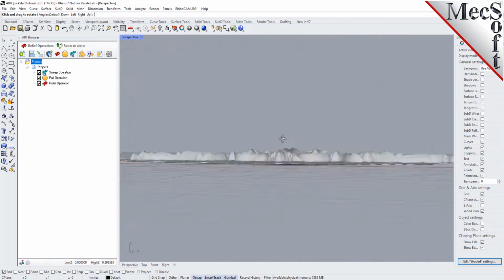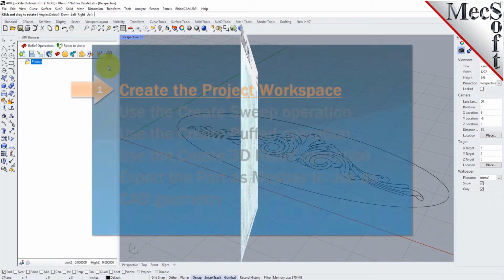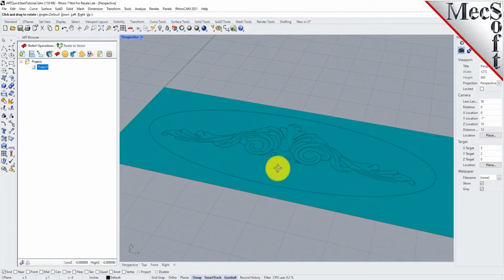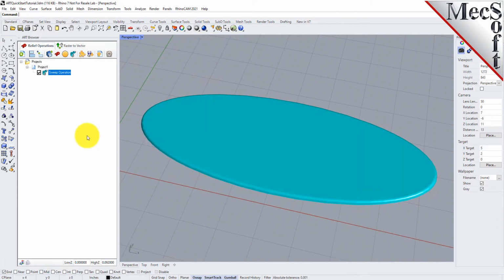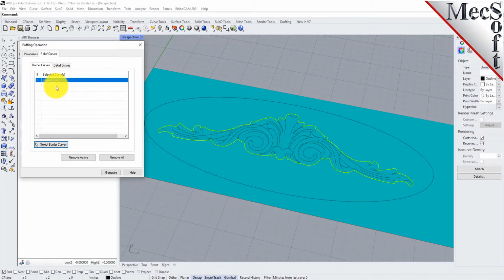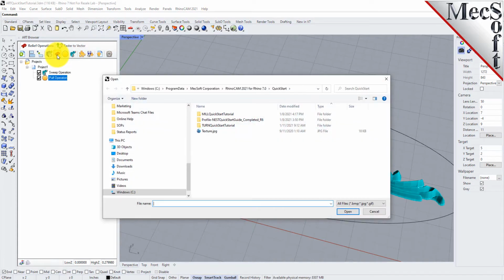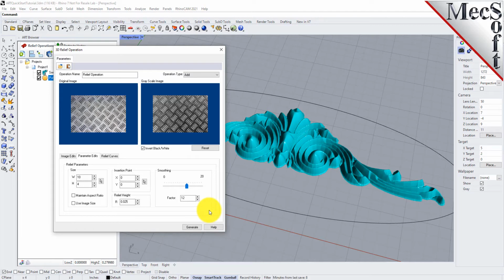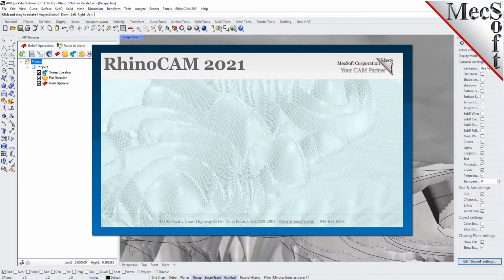RhinoCAM-ART Module 2021 Quick Start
Watch this video to get a quick start using the ART module (RhinoART) that is included in RhinoCAM 2021!  Learn how to convert pixel image file into 3-dimensional mesh objects that can be machined! (Get more resources